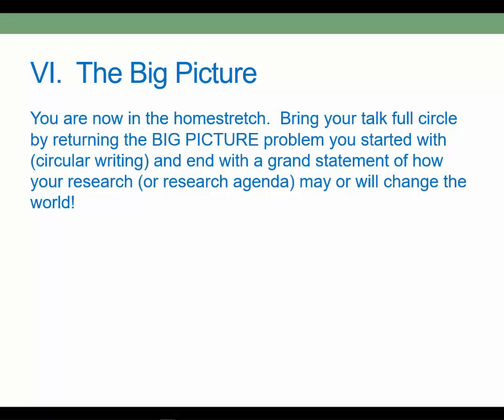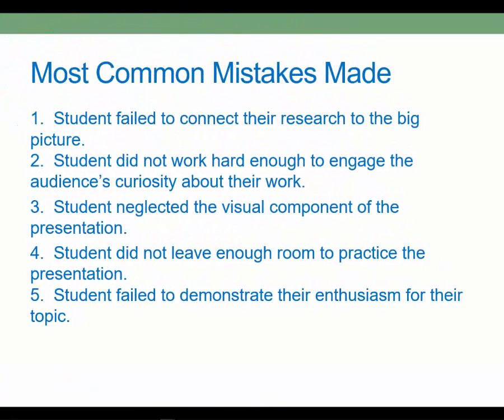3MT information session